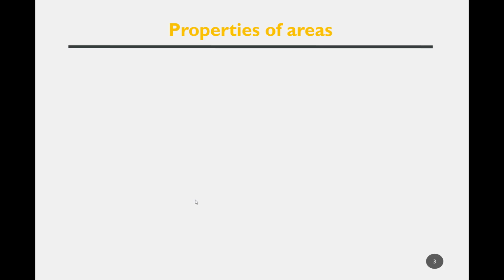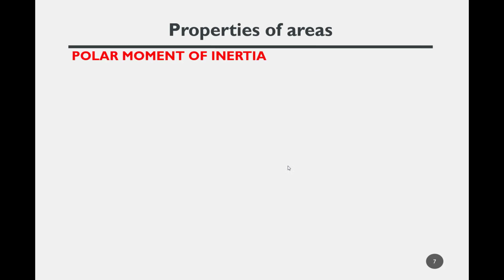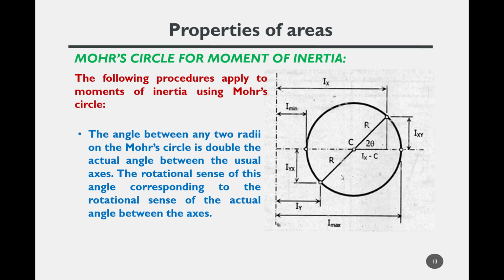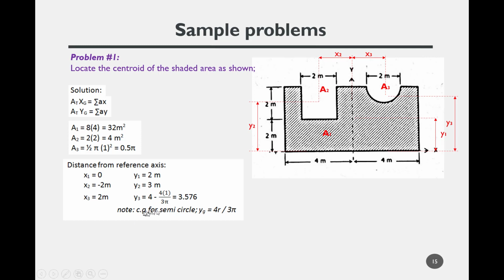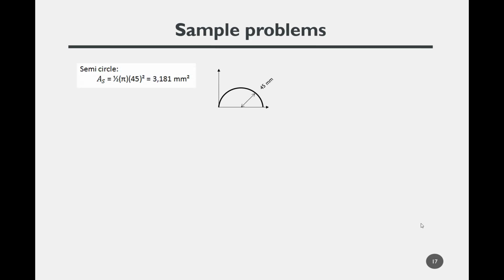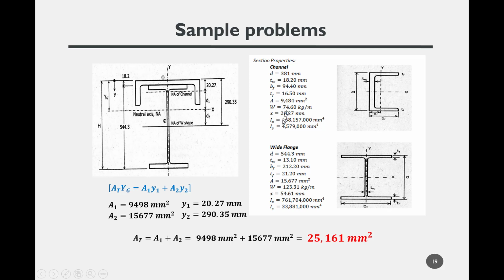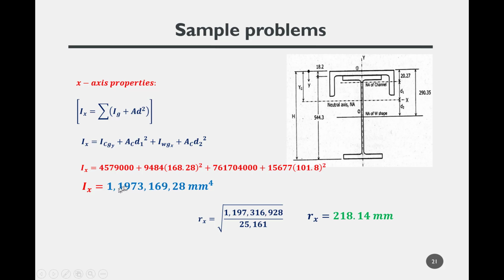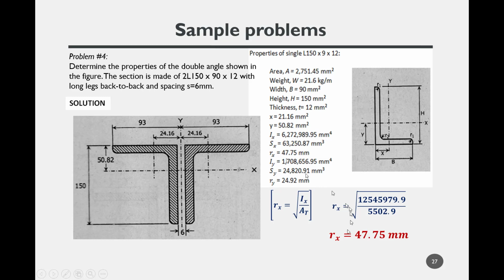Steel and Timber Design: PROPERTIES OF AREAS